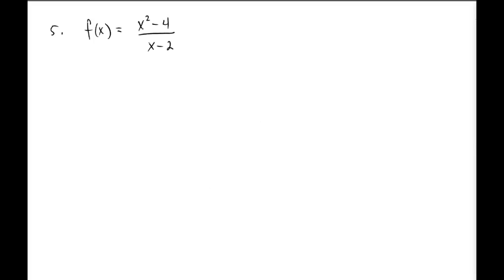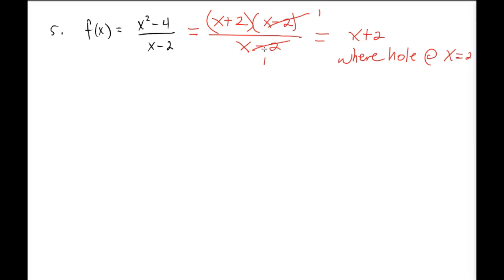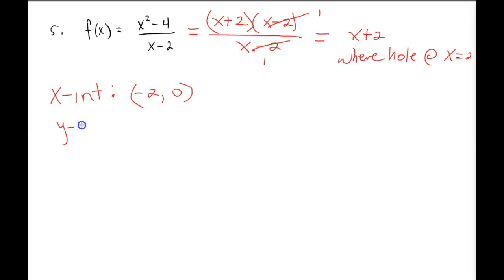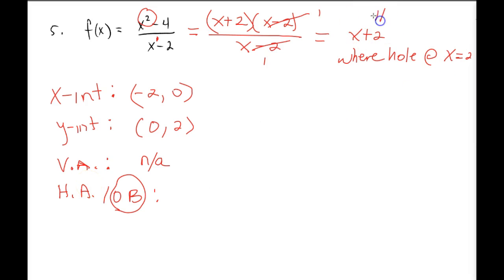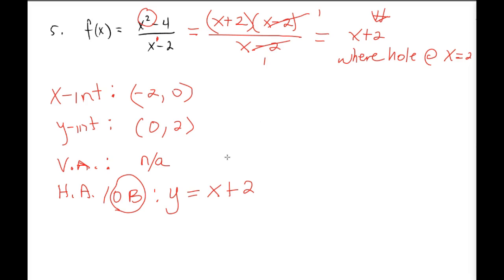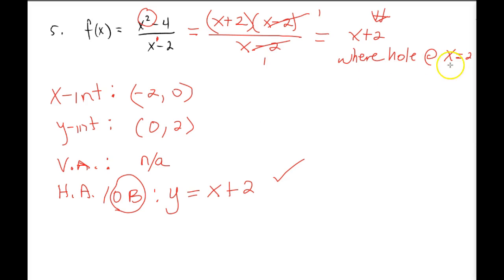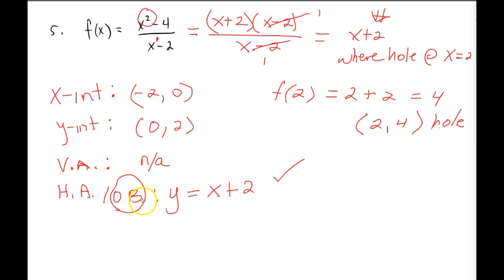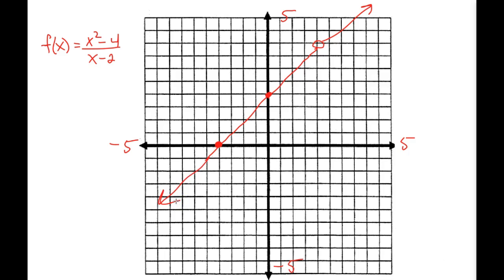Graphing Rational Functions - Example 5